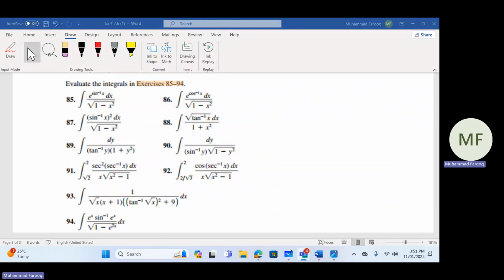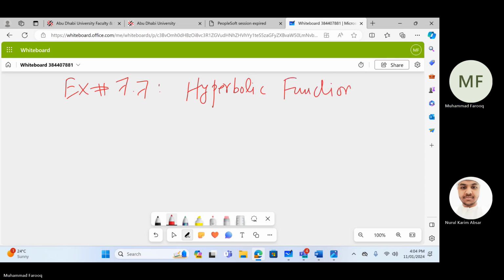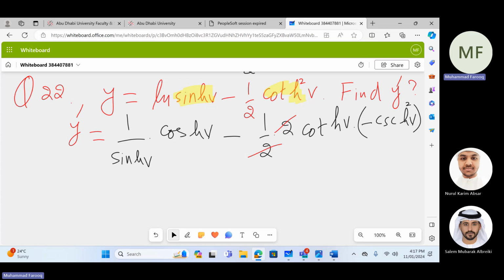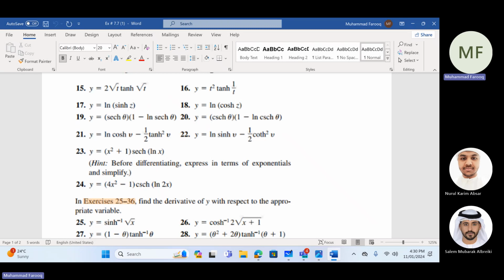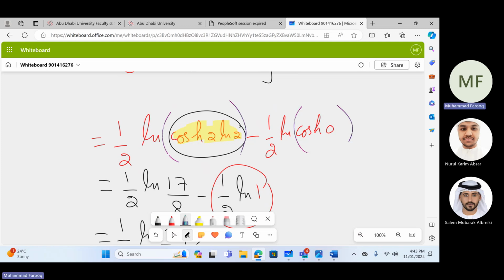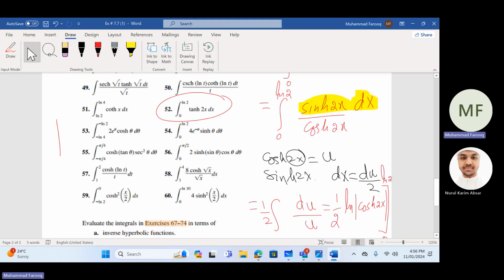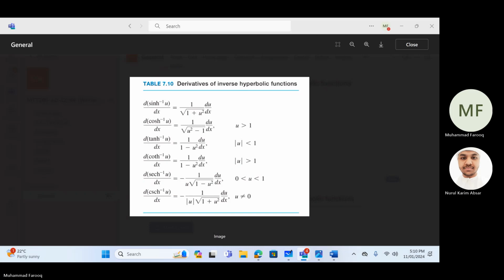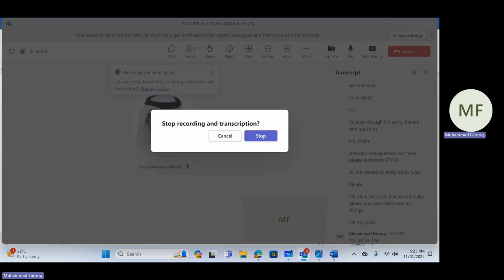CALCULAS 2 CHAPTER 7 VIDEO 7 COMPLETE BOOK LINK IN THE DESCRIPTION